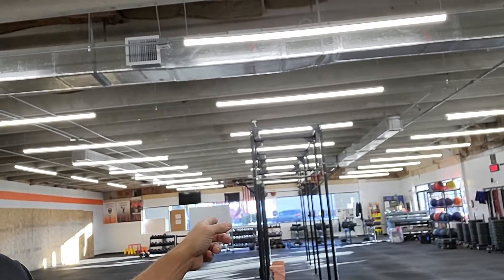Week of November 28, 2022